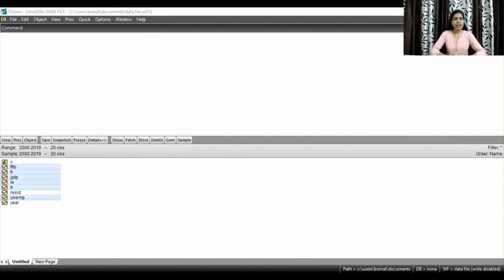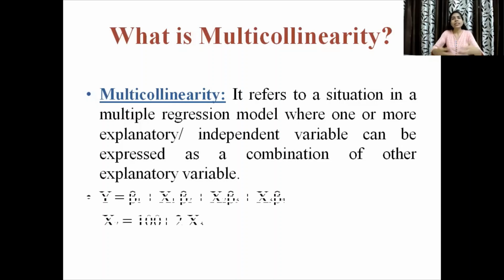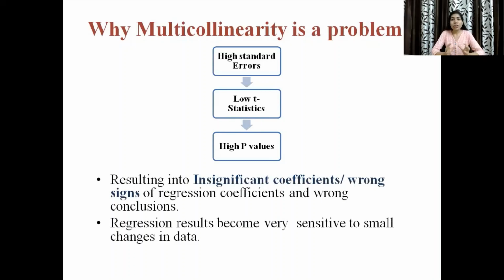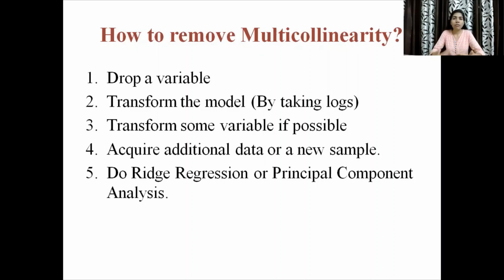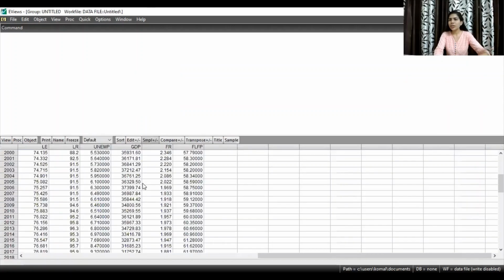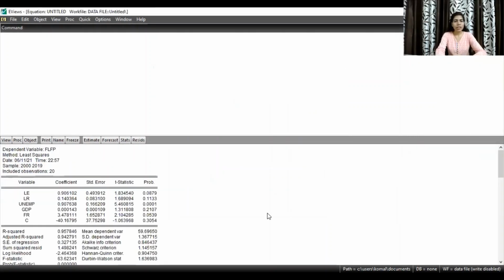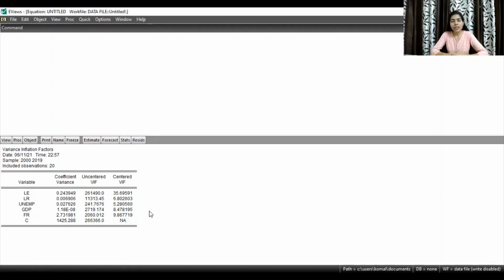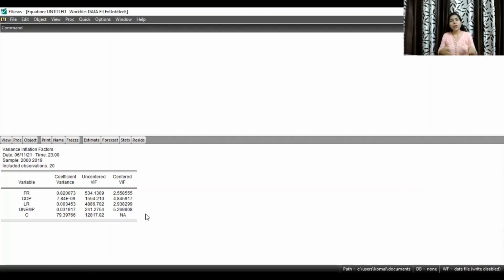Multicollinearity| Multicollinearity in E Views| How to Interpret and Detect Multicollinearity| VIF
This video explains the concept of Multicollinearity in a Multiple Regression Model.
The video explains how to detect Multicollinearity in E views and how to remove Multicollinearity from the model.
The video is a step by step tutorial explaining:
1. What is Multicollinearity?

2. Why Multicollinearity is a problem in a Multiple Regression Model?

3. How to detect Multicollinearity?
- High pair wise correlation (Correlation method)
- Variance Inflation Factor Method

4. How to solve Multicollinearity?
- Drop a variable
- Transform some of the variable if possible
- Transform the entire regression model
- Acquire additional data or new sample
- Ridge Regression

Happy Learning!